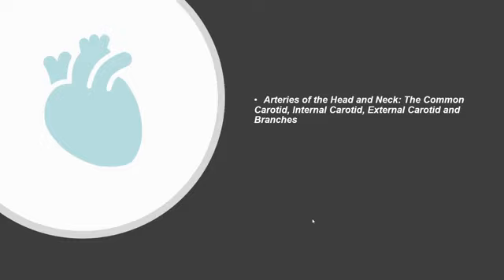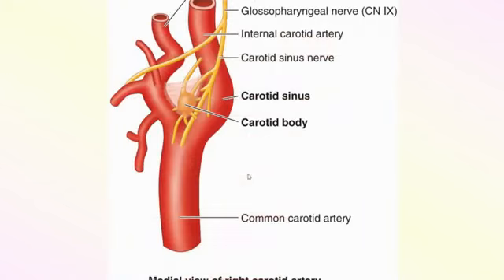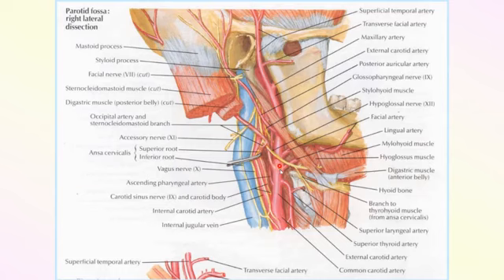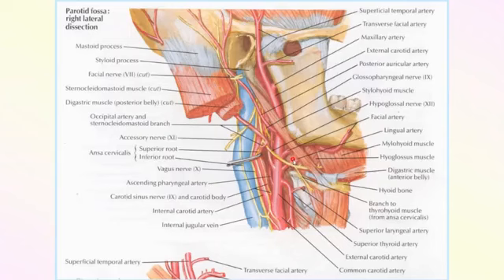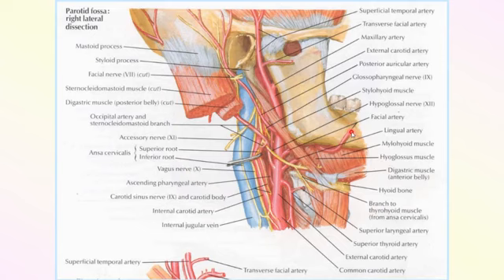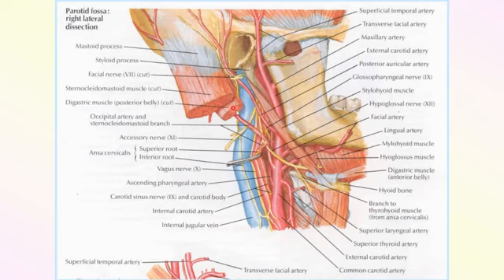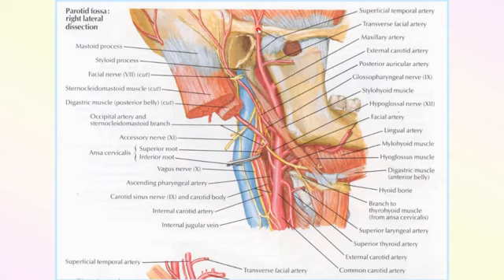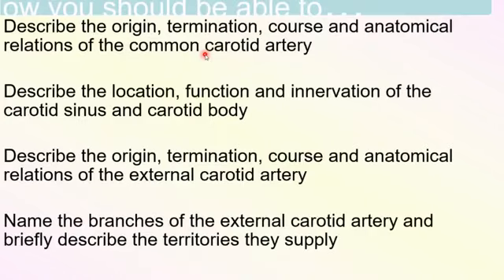common carotid artery